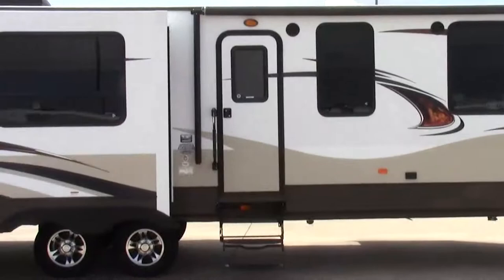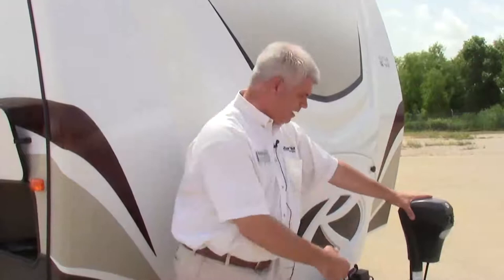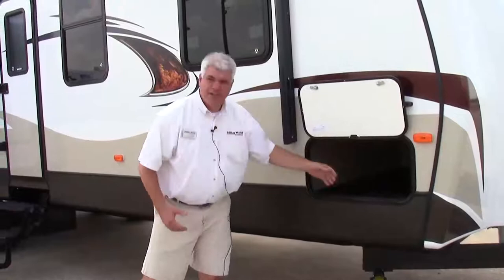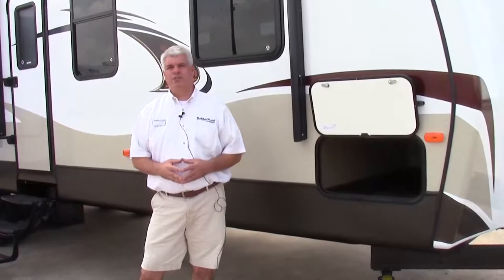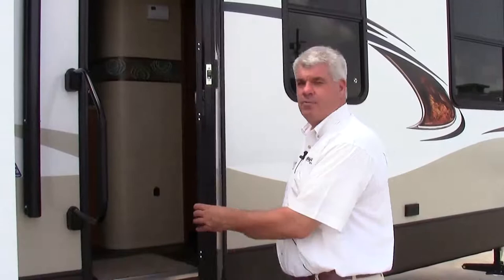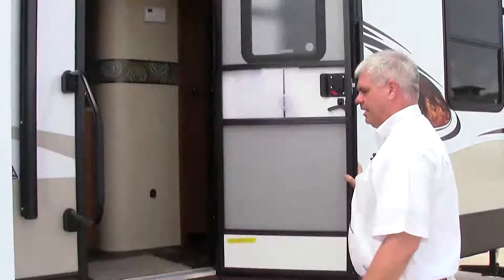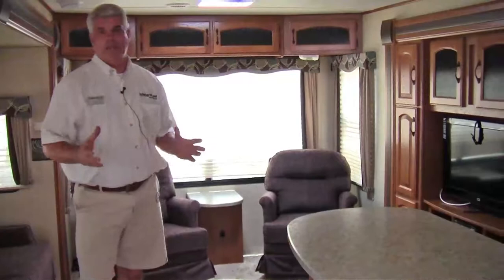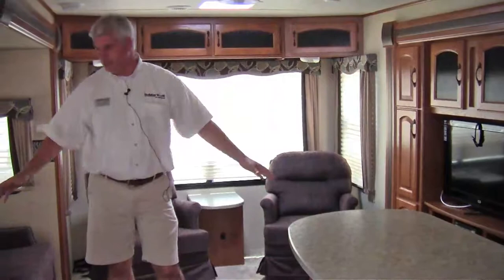New 2013 Keystone Sprinter 331RLS Travel Trailer RV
The new 2013 Keystone Sprinter 331RLS Travel Trailer has everything you'll ever need while camping in the great outdoors! It even comes with its own picnic table that fits nicely in the front passthrough storage compartment. The 331RLS is a mid-kitchen floorplan with 2 large comfortable chairs in the back next to a large picture window for those great evenings by the lake or in the mountains. This floorplan also features a side-isle bath so that guests can use the restroom without having to enter the master bedroom.
For more on the 2013 Keystone Sprinter 331RLS Travel Trailer or any of our many RV's we have in stock call, come by or see us on the web